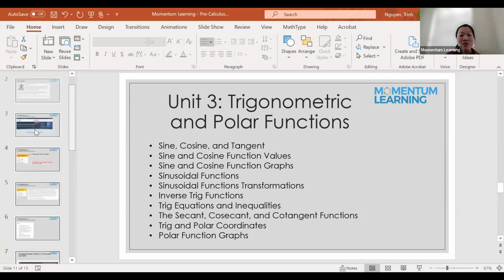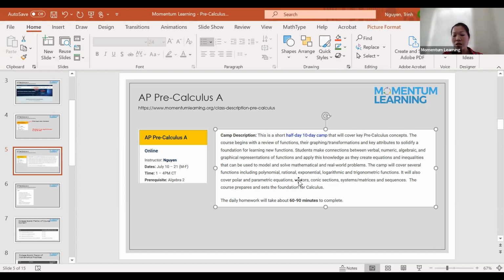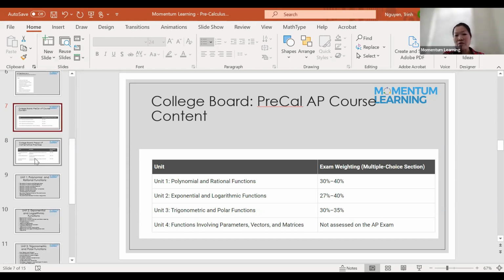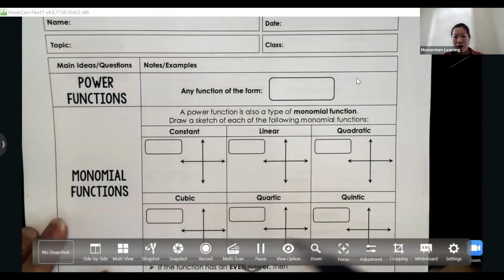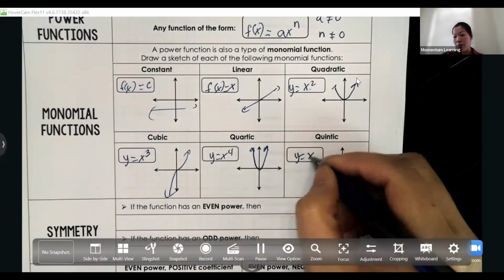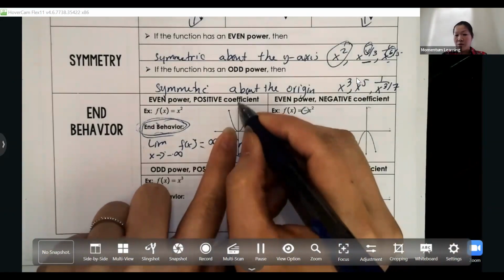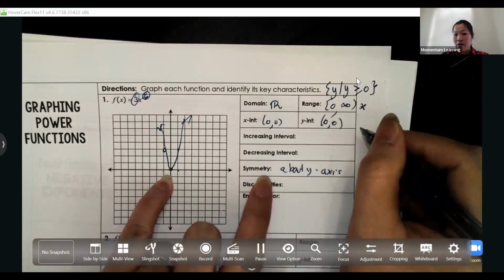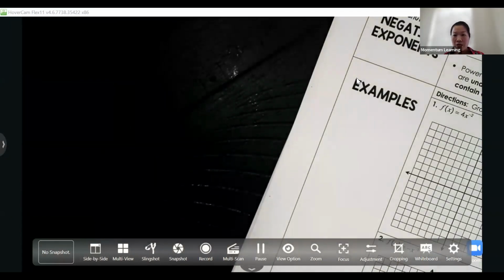Momentum Learning AP Precalculus Open House